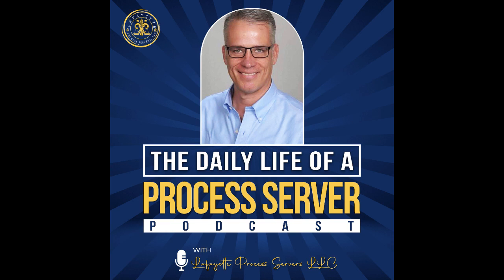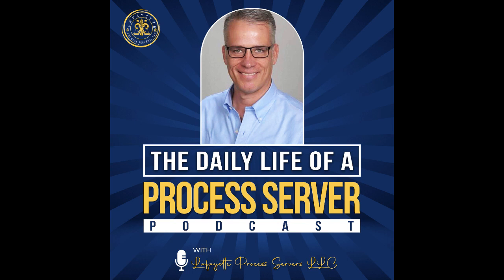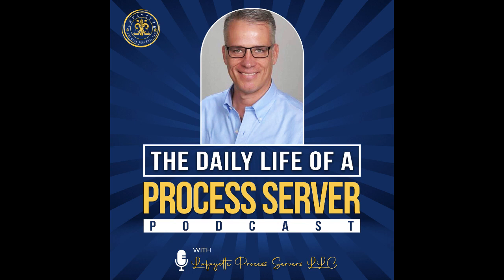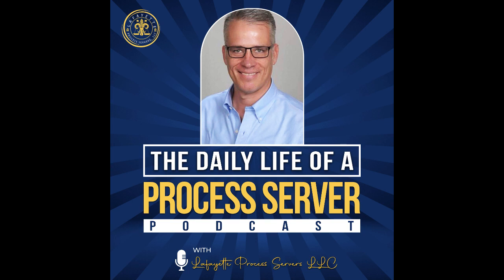RECORD RETRIEVAL AT COURT HOUSE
Good day, people, and welcome yet again to the  Lafayette Process Servers LLC podcast

Court research consists of finding information in the court archives that is relevant to your case, such as standing laws or a previous ruling. In order to contest a lawsuit, you may need to perform extensive court research and document retrieval. However, locating documents can take hours because older court records can be difficult to find.
What is record retrieval?
Record retrieval is the process of sorting through public records and collecting information on previous cases from the court system.
Who can use record retrieval?
Courthouse records are public records, and anyone who has access to the PACER or Public Access to Court Electronic Records can collect this data. However, access to the PACER is not free, and it can be tedious to navigate. That is why many people hire processes servers to retrieve records on their behalf.
How do you access court records?
You can access Federal public court records through PACER. You must be registered and pay ten cents for each page to use PACER. Experienced process servers know how to work the system and can save you time and hassle when retrieving your records.
However, records aren't always so neatly stored or found. There is no standard for keeping or managing records, so that each jurisdiction may keep them differently. Records may be stored in small rooms or large storehouses, with or without security, or you may need a permit to obtain copies. Some records require certification that they are authentic copies of the original source. Many courthouses are ill-equipped to provide these documents in good condition or in good time.
Purpose of courthouse research and record retrieval.
The purpose of courthouse research and record retrieval is to help attorneys and private parties to build their cases. In addition, it is helpful for gaining information on similar cases, previous rulings, or other arguments. This information is what lawyers use to build a defense or prosecution in court.
What kind of documents can you retrieve?
There are several kinds of documents that you can retrieve. If the documents you need are not listed below, we suggest contacting us to double-check that we can retrieve the documents you desire. Some of the documents we deliver are:

Apostilles certificates
Articles of Incorporation
Bankruptcy Court filings
Certificates of good standing
Certified copies from secretary of state offices
Citations
City Planning & Permitting
Civil Case Filings
Civil Records
Condominium Declarations & Amendments
Court Motions
Criminal Records
Death Records
Deed Restrictions
Dismissals
Dissolution of Marriage
Divorce Records
Due Diligence
Easements
Environmental Studies
Formation documents for corporations, LLCs, and LPs
Judgment
Legal Descriptions
Liens
Marriage Records
Motor Vehicle Records
New Business Reports (Assumed Name)
Notices
Ownerships
Petitions
Police Reports
Probate Court Filings
Proof of Service
Recorded Plats
Recorder of Deeds Documents
Road Right of Way (including TXDOT)
Signed Orders
Subject & Ad joiners for Boundary Surveys
Subpoenas
Summons
Tax Liens
Tax status certificates
Temporary Restraining Orders
Transfer Stamps
Utility Plans and Profiles
Vital records
Water Certificates
Witness Testimony
Workman’s Compensation Documents
Writs
Zoning

The documents listed above are a small snapshot of the records we are able to obtain.
Why should you choose our services?
Retrieving legal documents can be frustrating and take loads of time. Lafayette Process Servers LLC helps our clients with this process by providing research services and by retrieving any documents from federal, state, and local courts, governmental agencies and departments, or public record archives.
Lafayette Process Servers LLC has been offering document retrieval services since 2004. Our team has expertise in obtaining documents from all city, state, county, and municipal offices throughout the State of Louisiana. In addition, we provide document research and retrieval services for law firms, financial institutions, insurance companies, corporations, and private parties.
Our experience and expertise allow us to know solutions to several critical questions within the retrieval process:
- Where can I find the information I need?
- In what form can you obtain your records, hardcopy or digital??
- How to retrieve old documents?
- Can special applications be made if records are too old to retrieve?
- What is the most affordable method to obtain records?
- Who can help assist with questions or documents that are challenging to find?